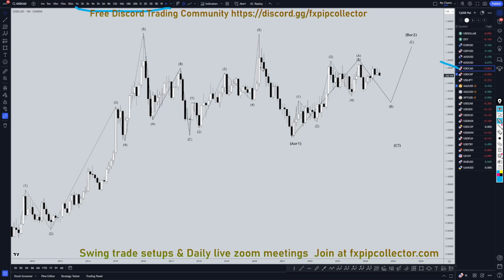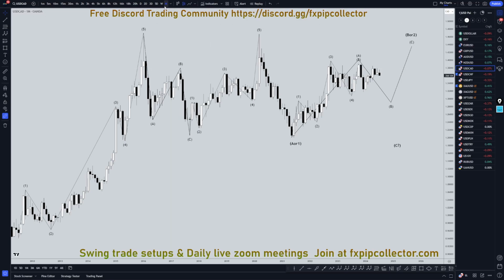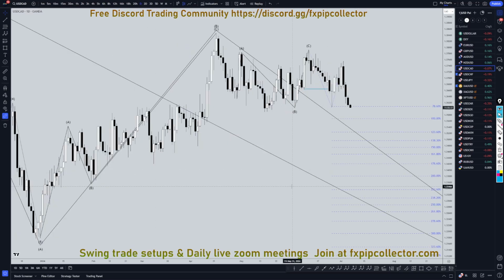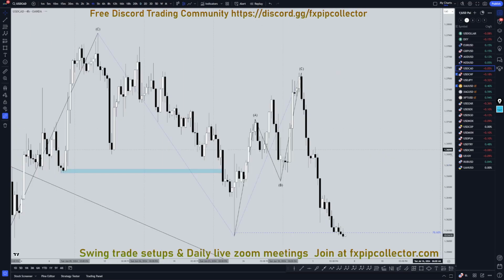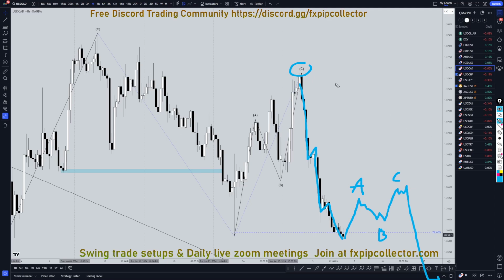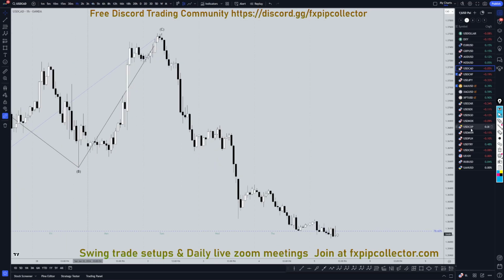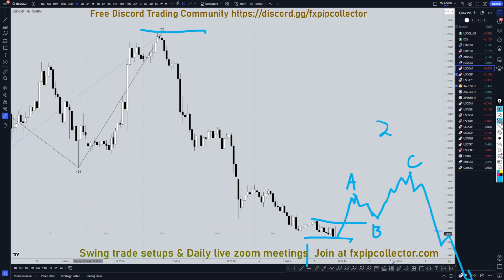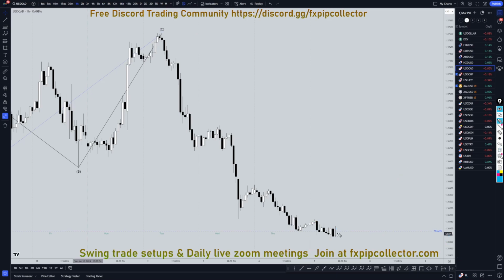Latest USDCAD Forecast and Technical Analysis for July 5, 2024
This video concerns July 5, 2024, USD/CAD Forecast & Analysis: Expert Insights & Trading Ideas.